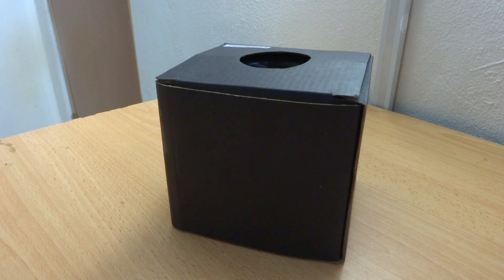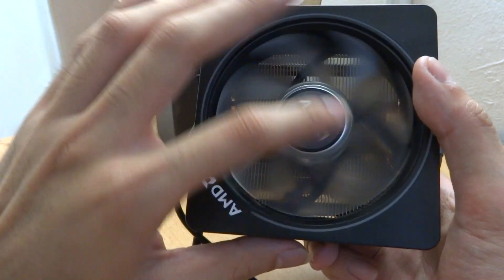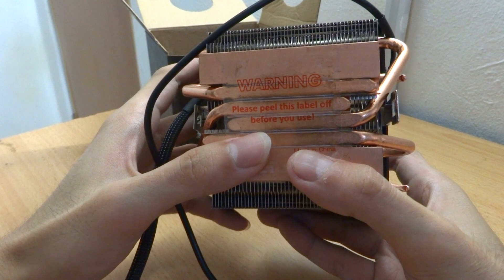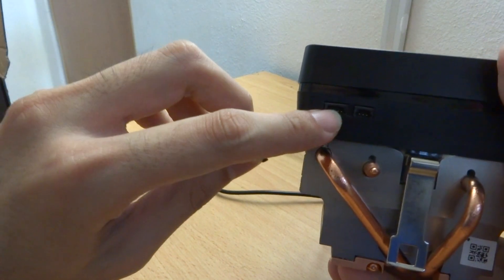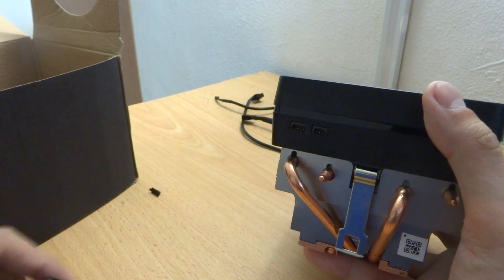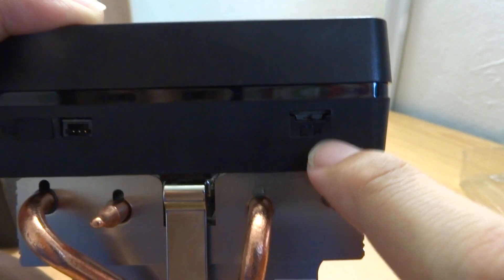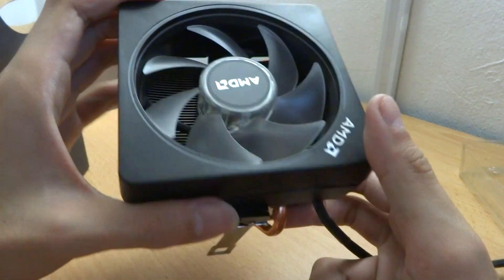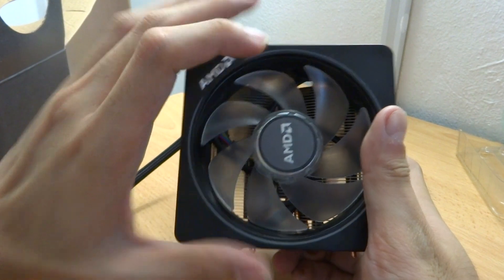Unboxing: AMD Wraith Prism | A Superb Stock RGB CPU Cooler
Hey guys. Here's another video showing the unboxing of AMD wraith prism. This RGB Stock Cooler in this video comes with Ryzen 2700X.

It features a RGB fan blowing downwards. It has a copper base plate that helps to spread heat generated from the processor to the aluminum fins for efficient cooling. Installation process is fairly easy and quick as it comes with 2 clips that attach to the clips on motherboard.

This is the best stock cooler by AMD, and allows decent overclocking, which in turns gets you extra performance and also saves your money. It really is the best bang for the buck cooler!